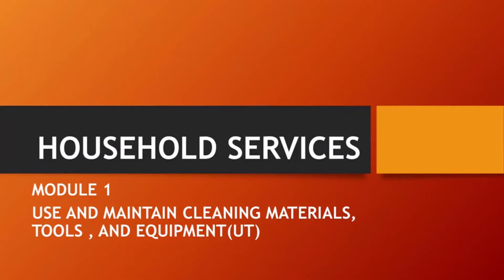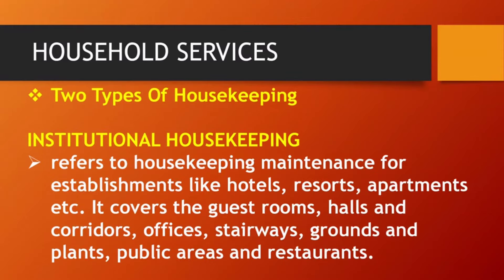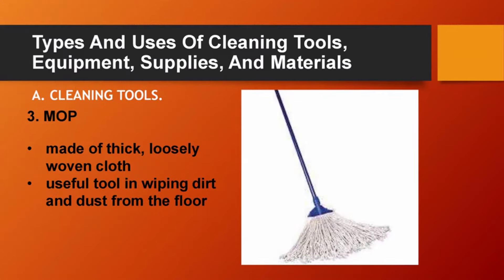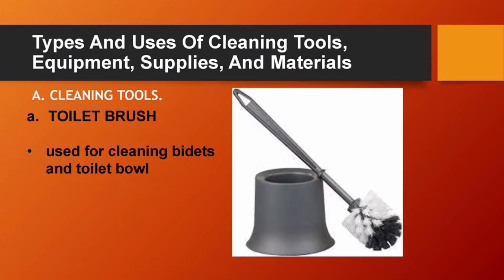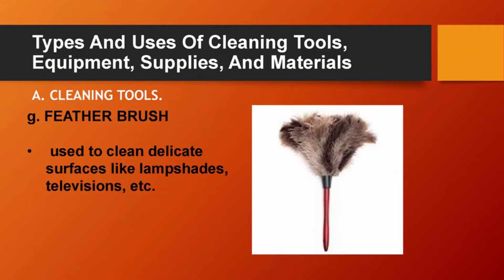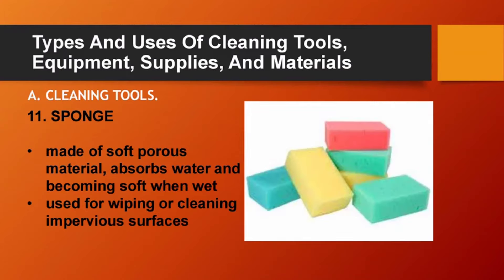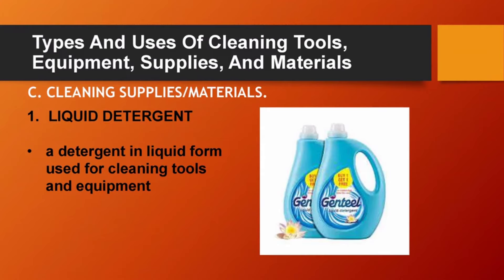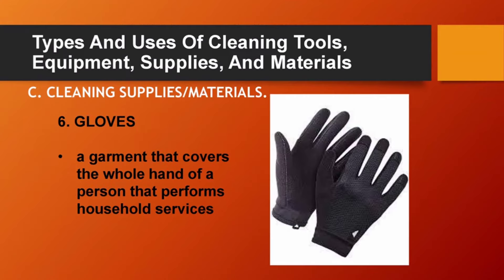HOUSEHOLD SERVICES GRADE 7/8 EXPLORATORY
This is about Module 1 Lesson 1 of Household Services.